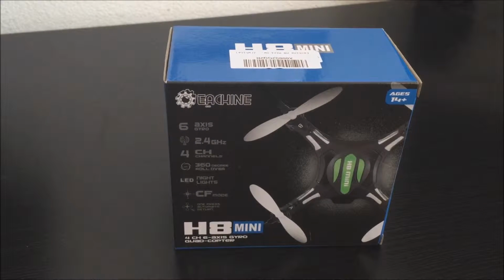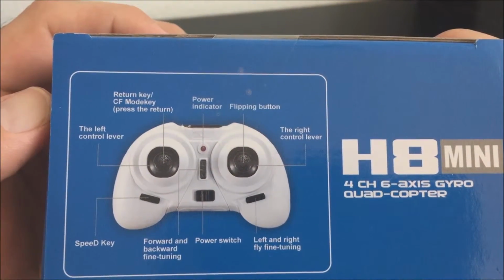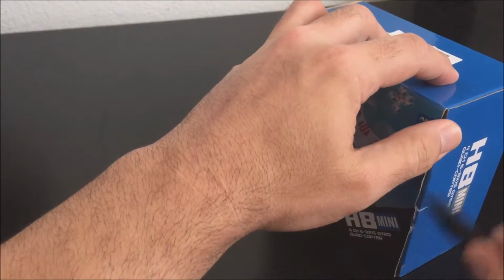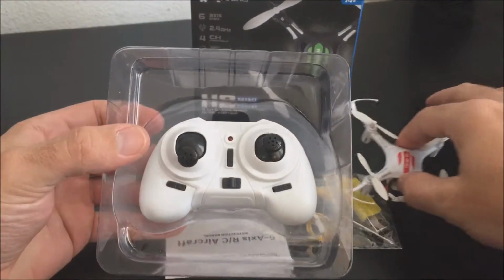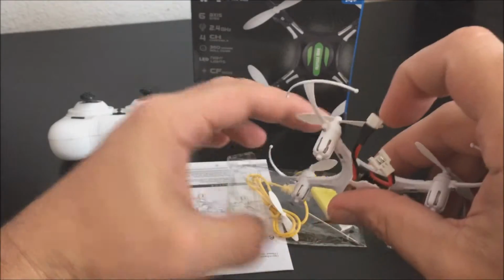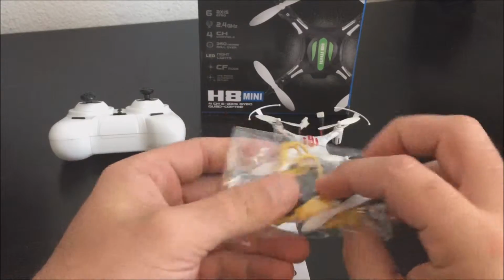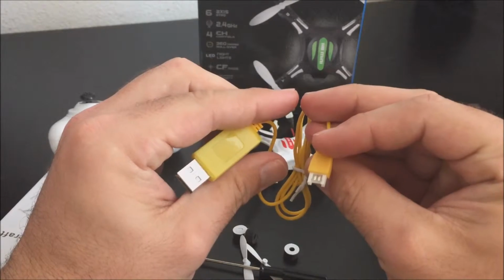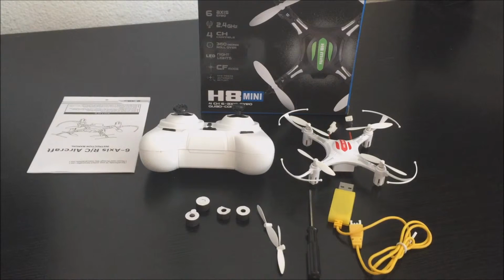Eachine H8 Mini Quadcopter Unboxing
Watch this Eachine H8 Mini Quadcopter Unboxing video. This is a brand new, never opened drone and I go through the contents what is included. Videos and more!